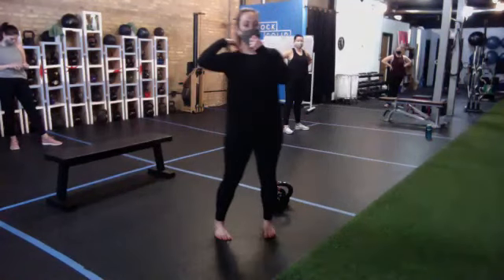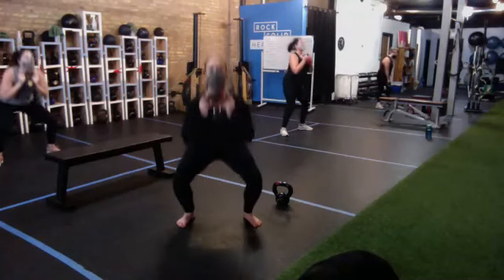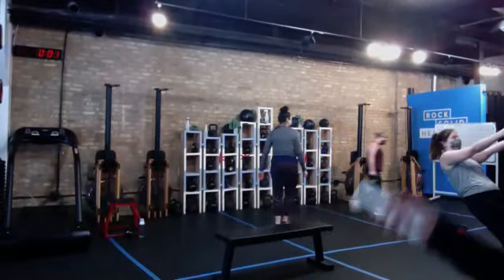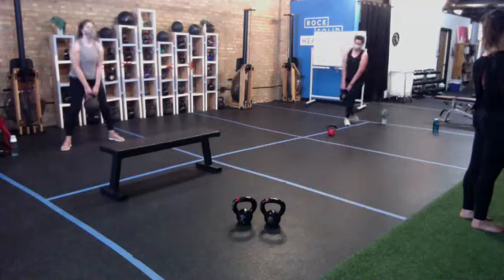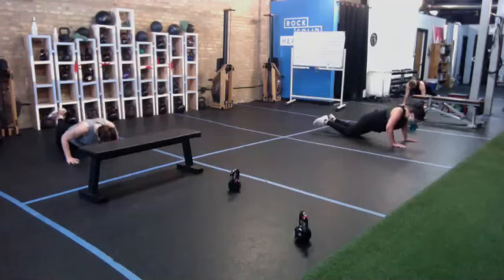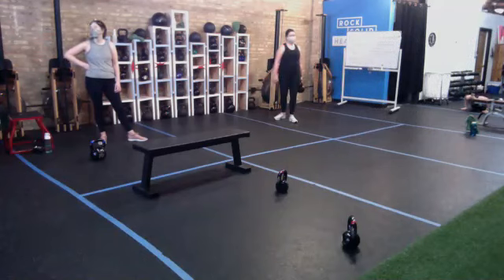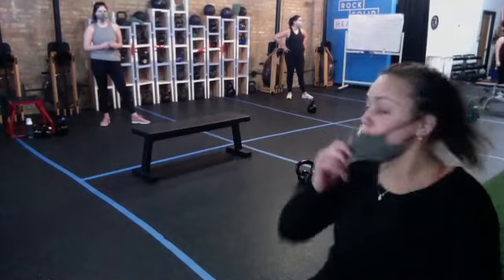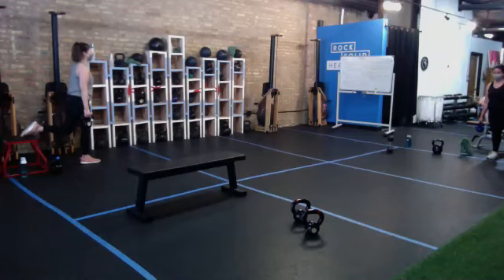Strength Friday Feb 5